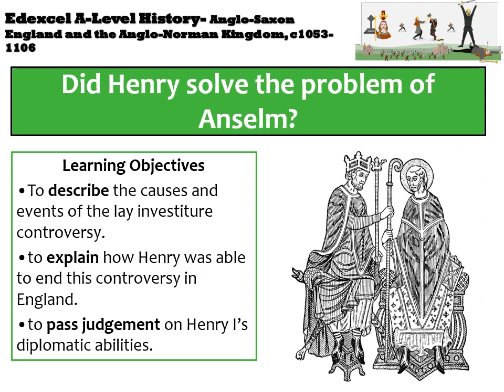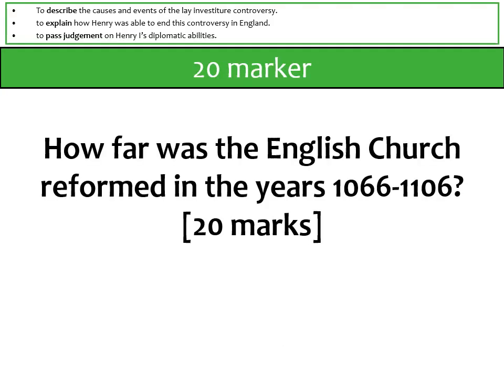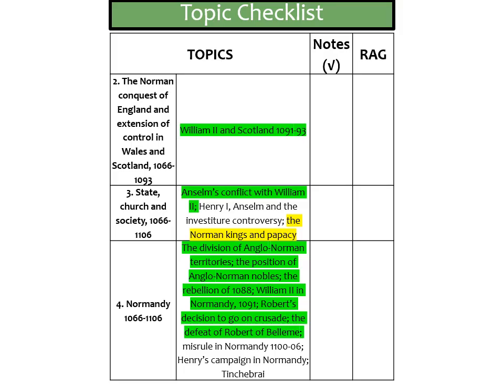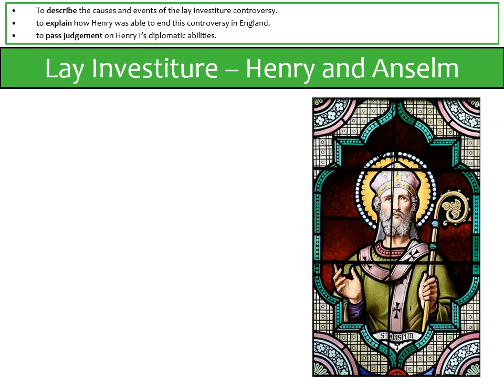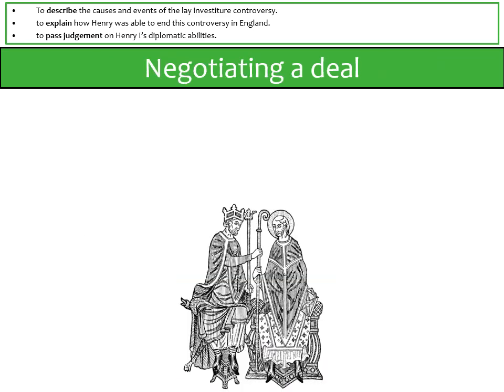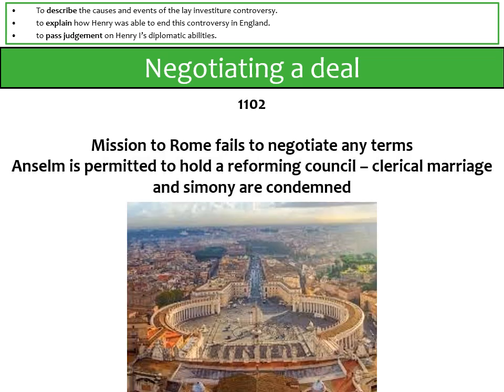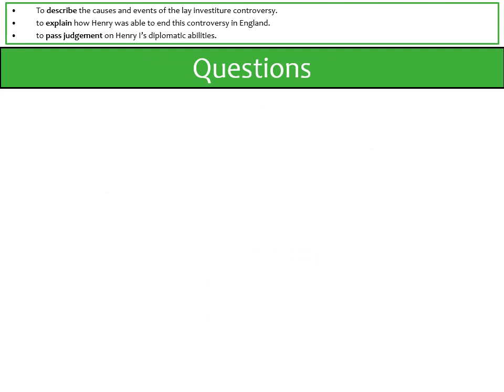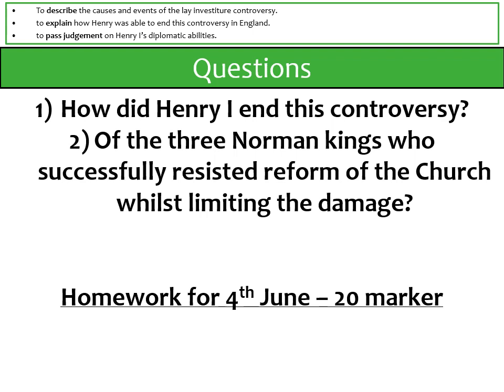Edexcel A level History - Henry I and the Church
Your 8th remote lesson.
20 marker due in on the 4th June